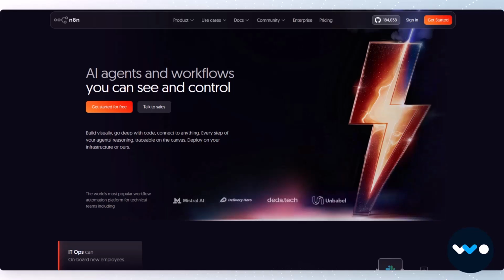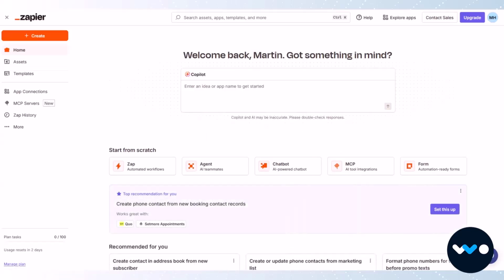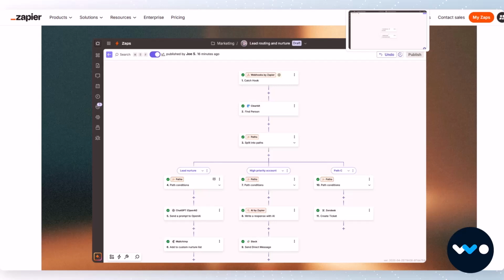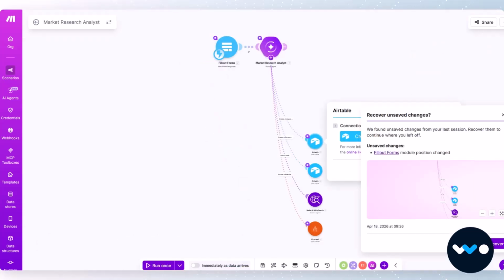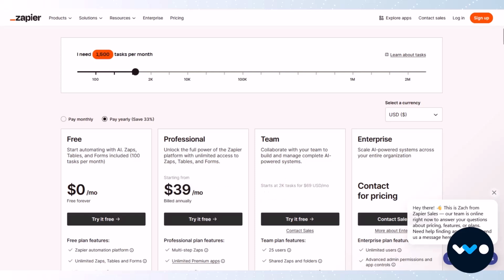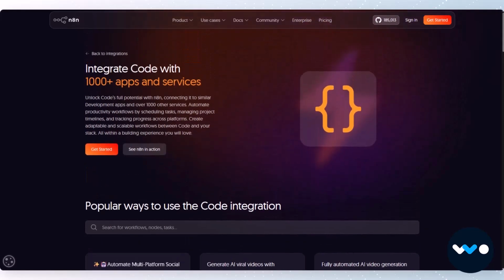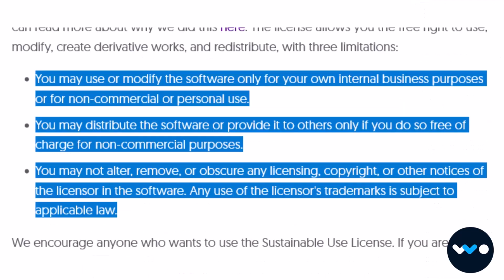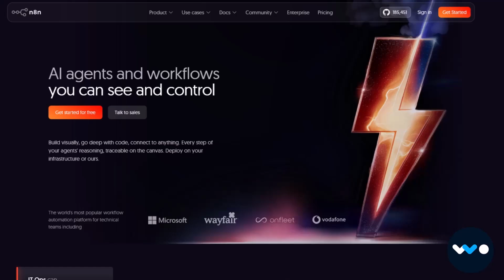N8N V Zapier V Make - and Why N8N Wins!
Which automation tool actually wins? Zapier, Make or N8N — I break down all three so you don't waste money finding out the hard way.

I've used pretty much every automation tool out there. In this video I cover the three most widely used — Zapier, Make and N8N — including the pros and cons of each, how their pricing models actually work, and why most businesses end up in the same place eventually.

Spoiler: if you're a technical user, just go get N8N now.

What's covered:
- Why Zapier is the easiest starting point — and why it becomes a problem fast
- How Make improves on Zapier (and where it still falls short)
- Why N8N's pricing model completely changes the equation
- What self-hosting actually means and what it costs in practice
- How we use N8N in a real 7-figure business with 20+ staff